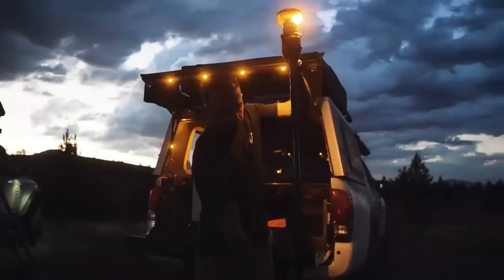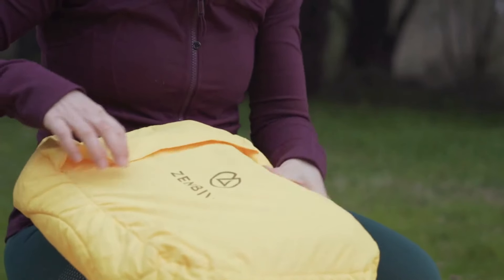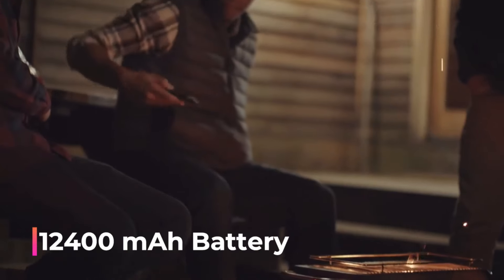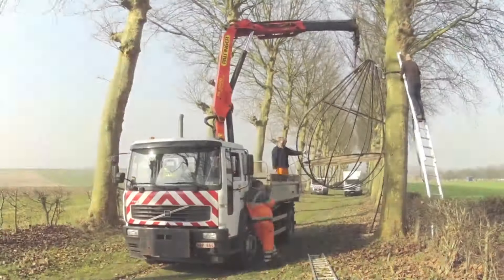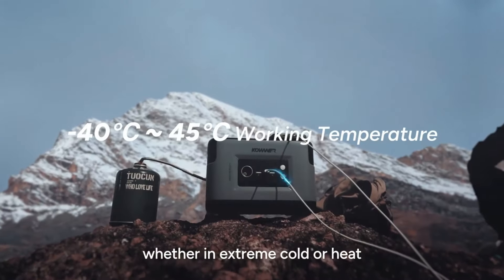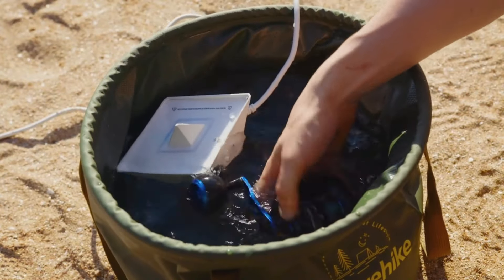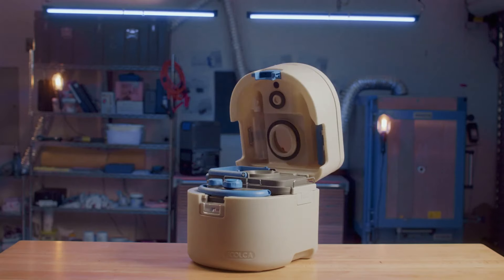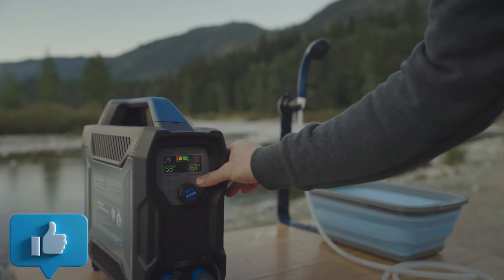CAMPING INVENTIONS THAT YOU SHOULD SEE!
Hey, tech enthusiasts. Gone are the days when camping meant roughing it in the wilderness with bare essentials. In today’s time, cutting-edge technology and ingenious designs have paved the way for a new era of outdoor adventure.

00:00 Intro

00:20 ZENBIVY LIGHT PILLOW

00:55 DEVOS LIGHTRANGER

01:17 BIOLITE FIREPIT

01:53 FULLING WAY

02:30 TRANENDREEF

03:06 KOWWER P1

03:40 WATERWARMER

04:11 BUG BEATER 2.0

04:40 JOOLCA GOTTAGO

05:09 KAKADU OUTBACK SHOWER